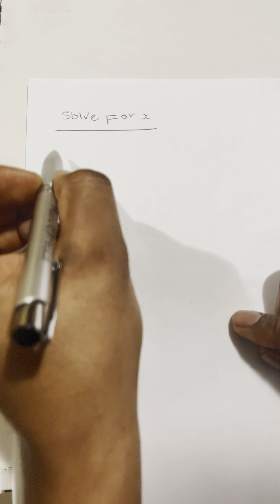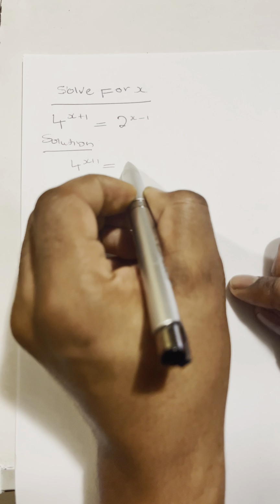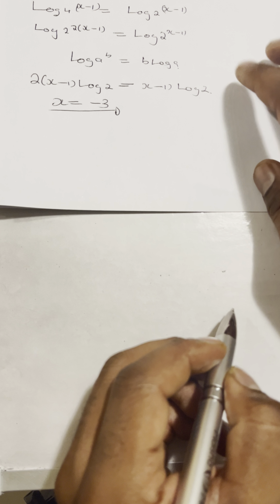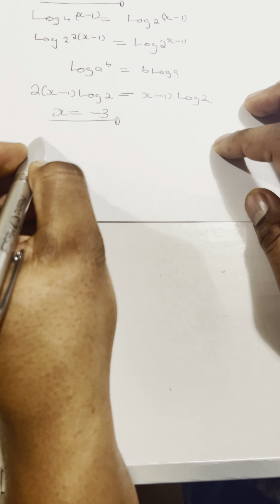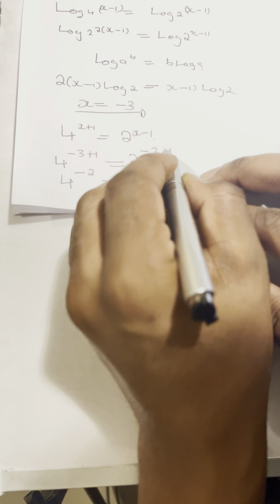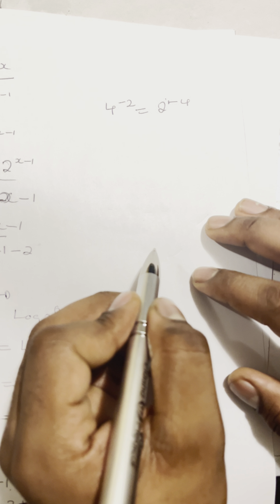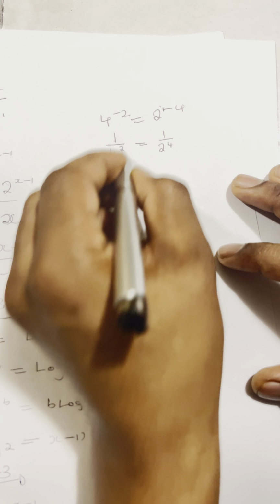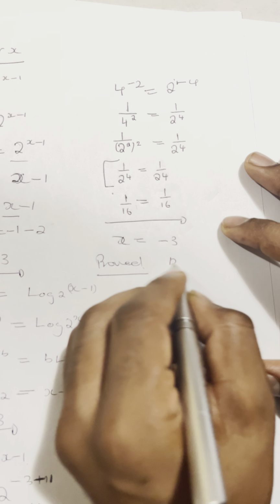Solve 4^(x+1) = 2^(x−1) Step-by-Step | Exponential Equations Made Easy!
In this video, we solve the exponential equation 4^(x+1) = 2^(x−1) step-by-step in the simplest way possible! Perfect for high school students, exam prep, or anyone brushing up on algebra and exponents.

Converting bases for easier solving

Solving for x with clear explanations

Whether you're preparing for a math test or just love solving equations, this video is for you!